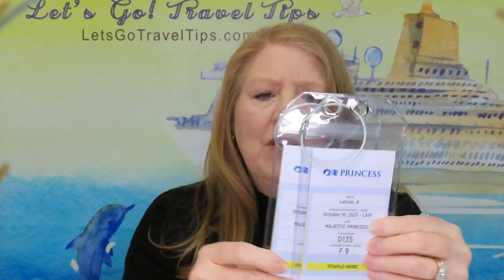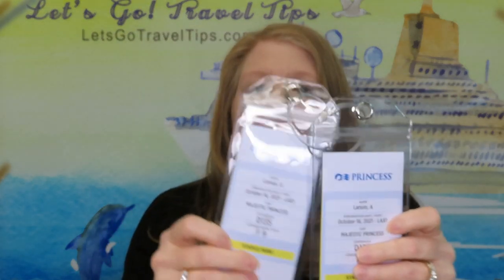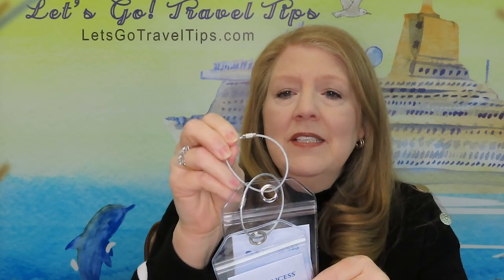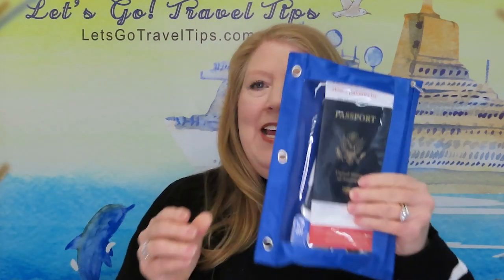LUGGAGE TAGS TRAVEL SUMMARY PORT INFORMATION PRINCESS CRUISE PREP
Instructions on how to print luggage tags, how and why you should print a Travel Summary, and how to find port information for your arrival and departure ports.  I also show you how I organize our luggage tags and other items we need handy as we board the ship.

Luggage Tags from Amazon